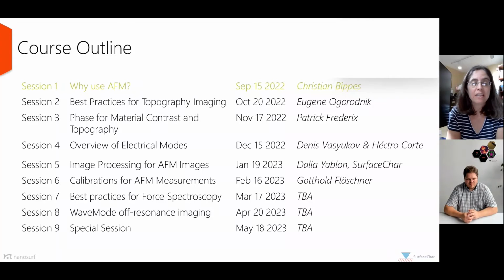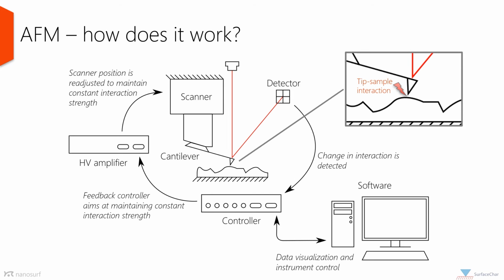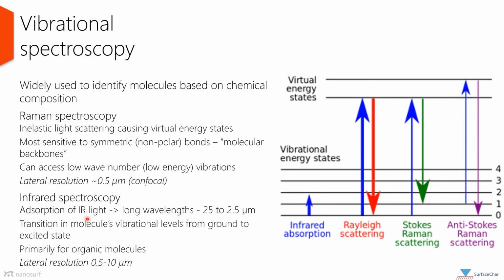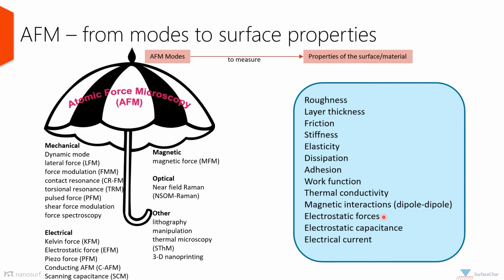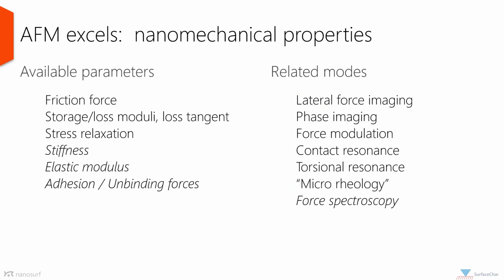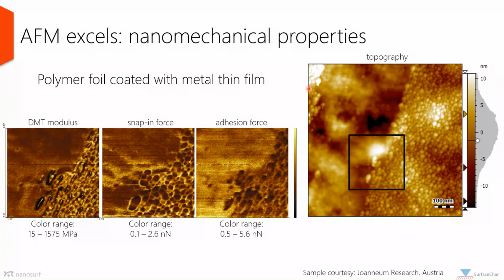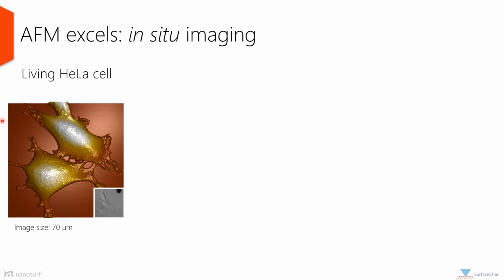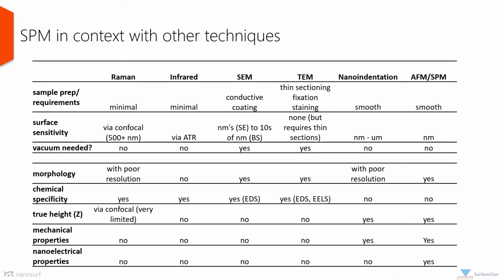AFM Master Class Session 1: Why use AFM?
Session 1: Why use AFM?
This session introduces AFM as a surface characterization technique and describes it in the context of other high-resolution nanoscale characterization methods. We discuss when it is appropriate to use AFM as a characterization technique in terms of information provided and sample requirements.